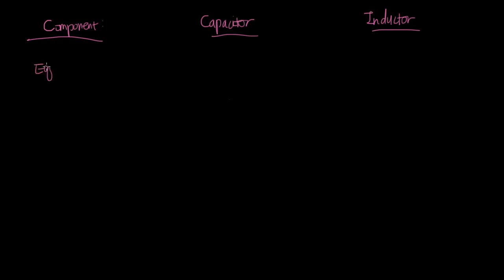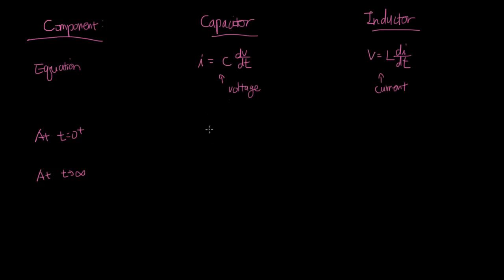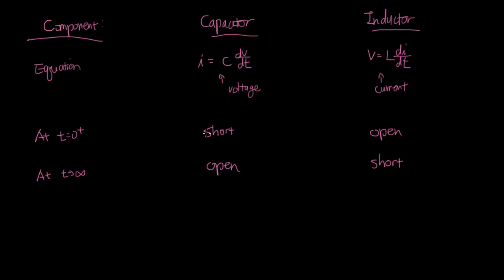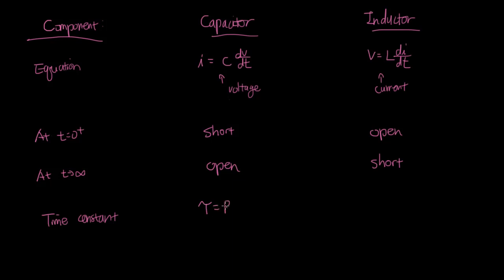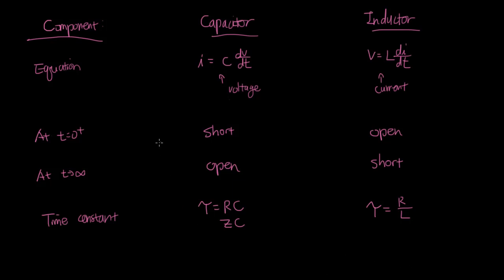GT ECE 3025 Skill T8-01: Understand how capacitors or inductors change a transmission line response.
Learning Objectives (Skills):

Skill T8-01: Understand how a capacitor or inductor changes a transmission line response.

Skill T8-02: Sketch a time-domain L or C load response at the load and generator end.

Skill T8-03: Solve the first order differential equation for an RC or RL circuit at the generator or load.